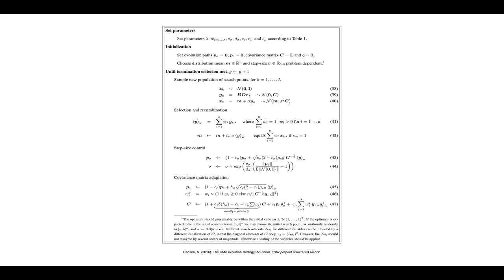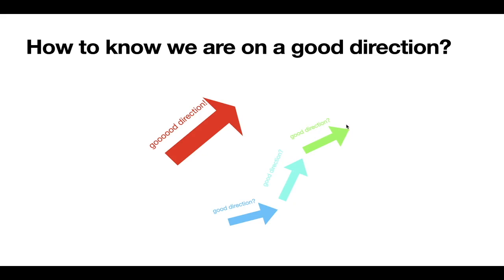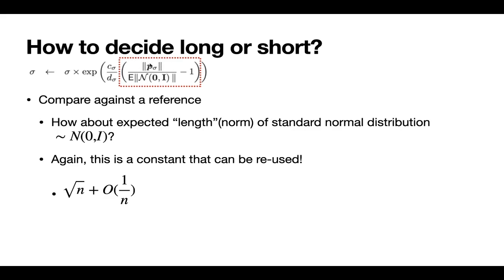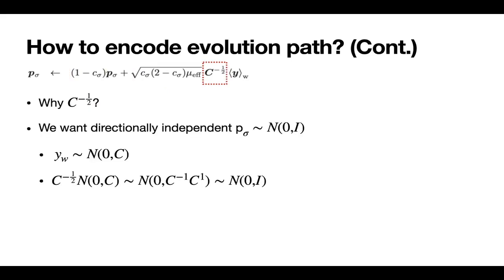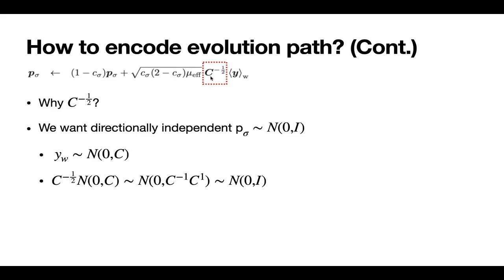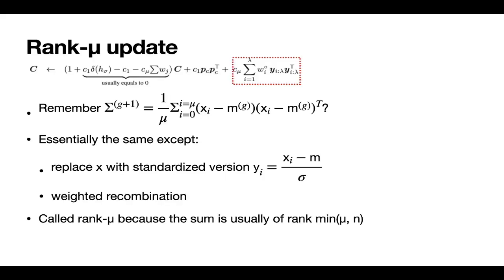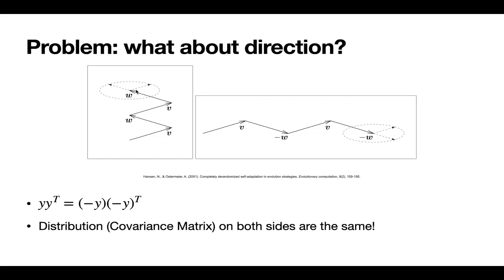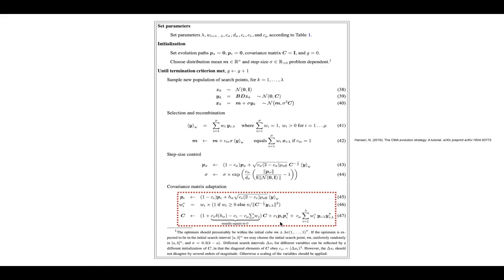CMA-ES: step size and covariance matrix adaptation